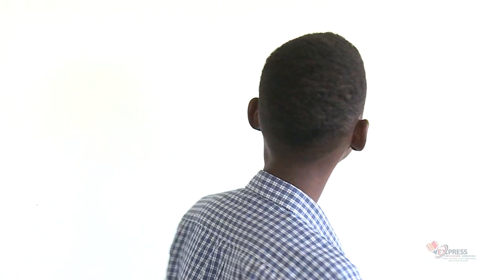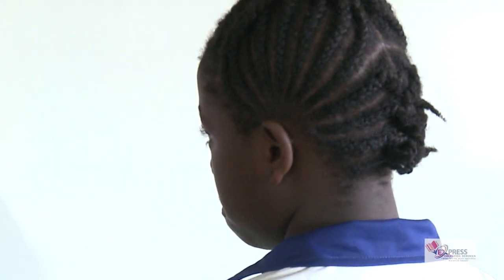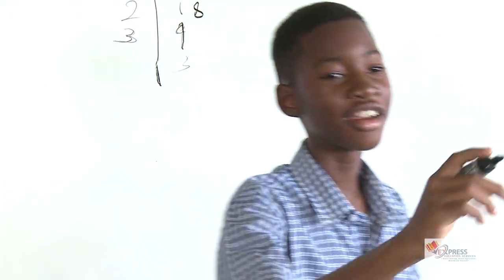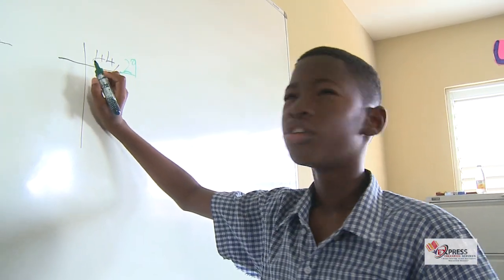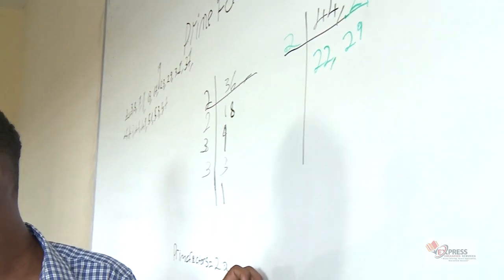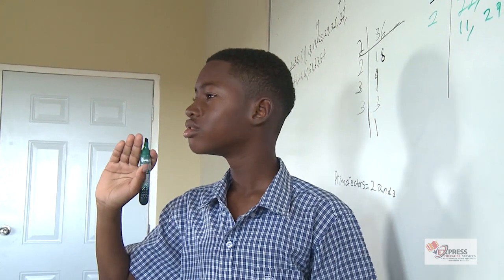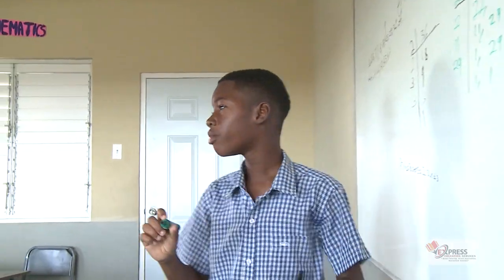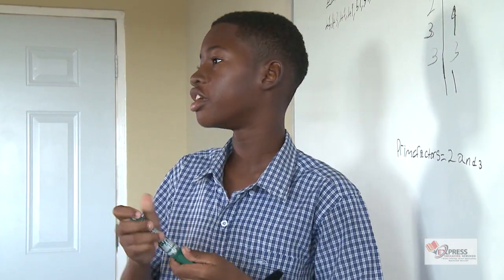Pep 6: Prime Factorization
This student tutor is willing to share his knowledge of a particular concept with the world particularly, Jamaican students who are at the experimental stage of the new Primary Exit Profile Examinations.